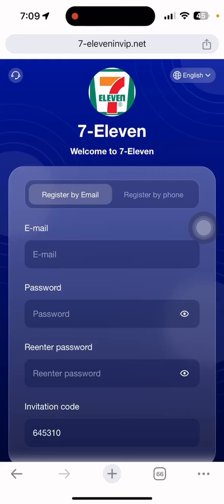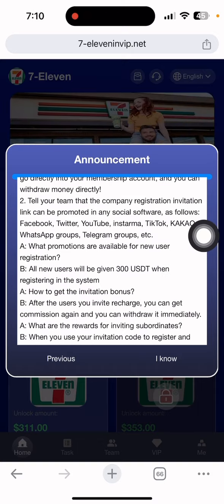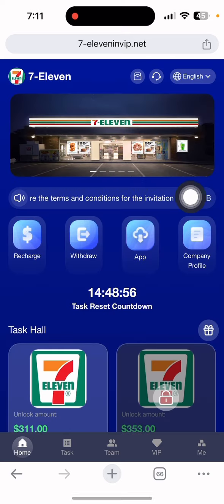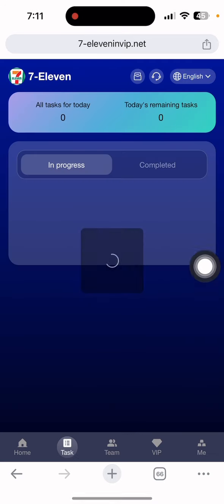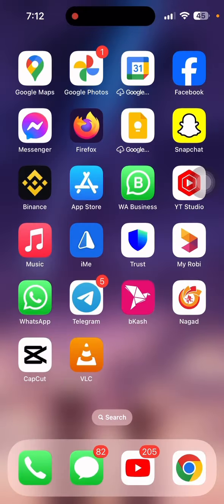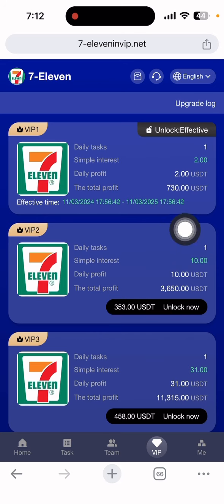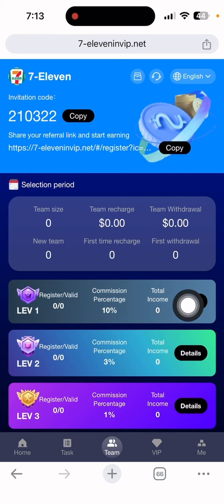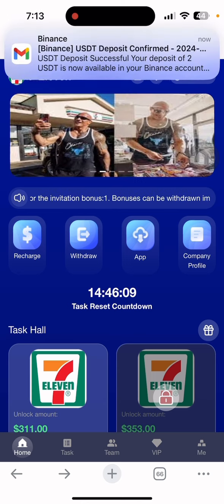New USDT Earning website 2024 🚀 | Earn USDT Per Day 2$ Instant Cash 💰 | Money-Making Website ✅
07 level limit 4400USDT, daily income 980USDT
Level 08 quota 7800USDT, daily income 1800USDT
Level 09 quota 13800USDT, daily income 4570USDT
Level 10 quota 20800USDT, daily income 6888USDT

Trx Mining
trx mining
tron mining
tron coin
tron price prediction
tron trx
trx tron
trx crypto
trx coin
trx coin latest news today
free tron
usdt mining
trx mining
usd mining
tron mining
mining
tether mining
mining usdt
usdt mining cloud

earn money online with investment
best blockchain investment platfom
invest
investing 101 investment site
usdt investment

THANKS